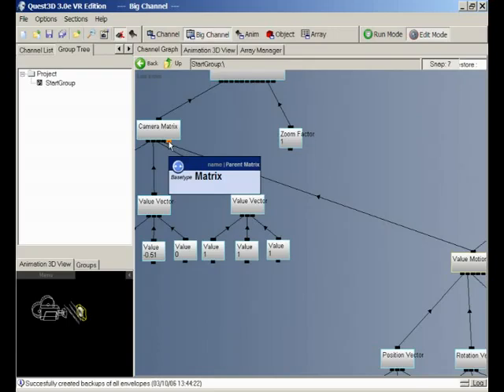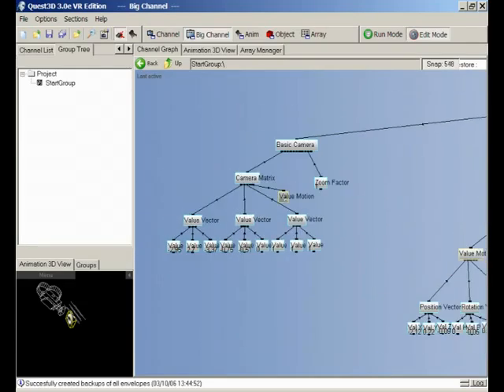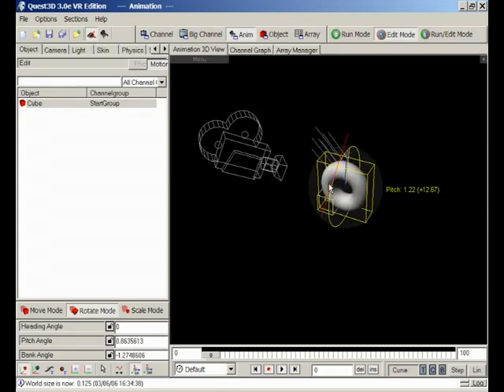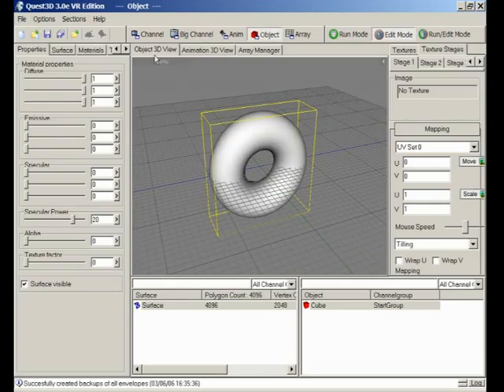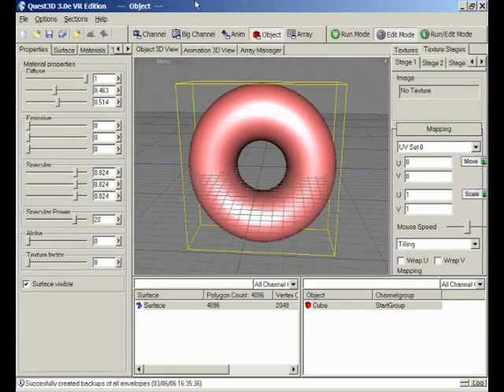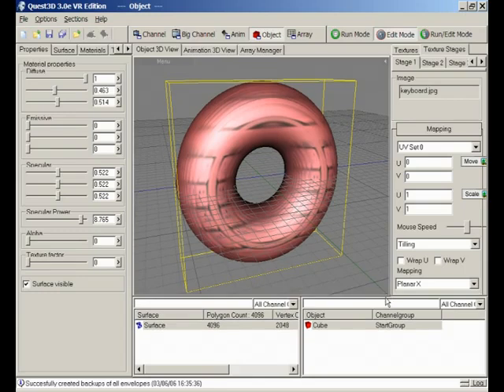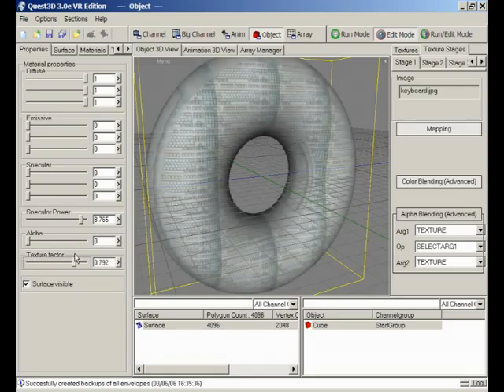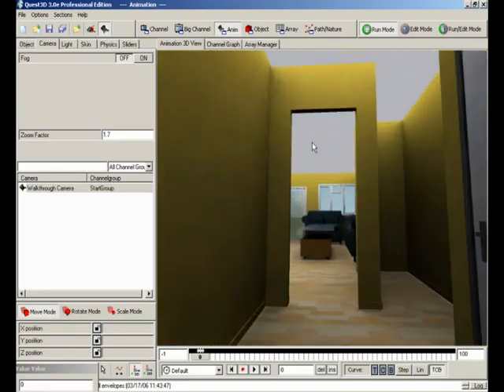Quest3D 1C Giao dien 3dconkien.com